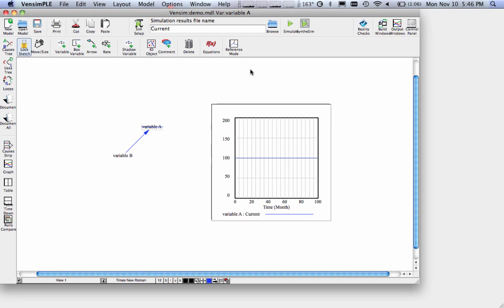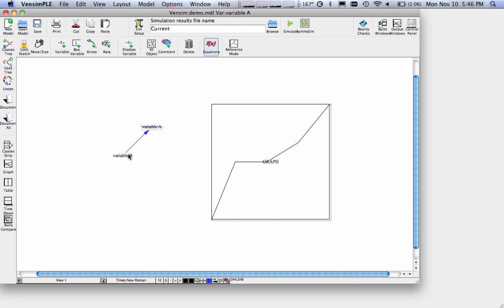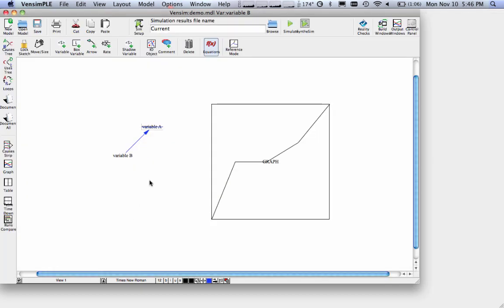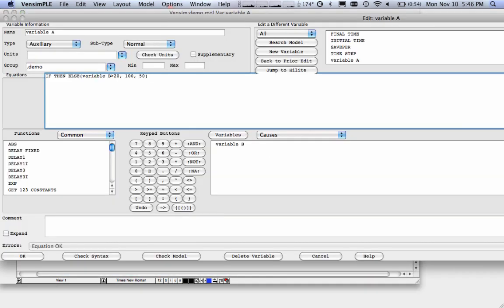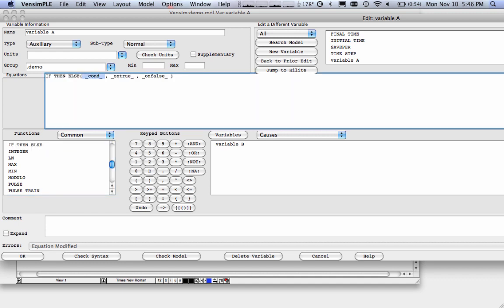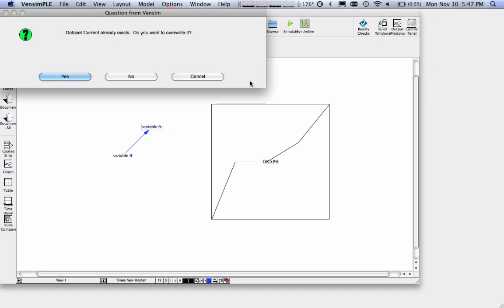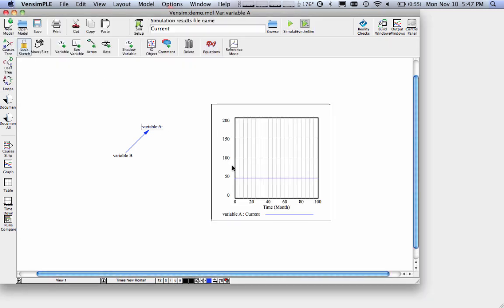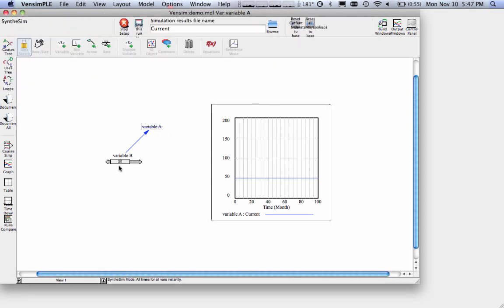IfThenElse on Vensim